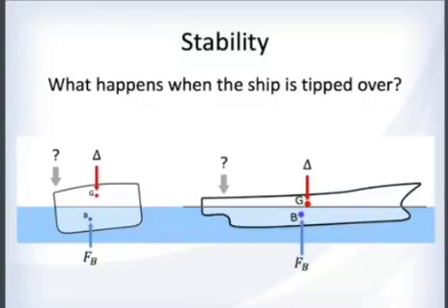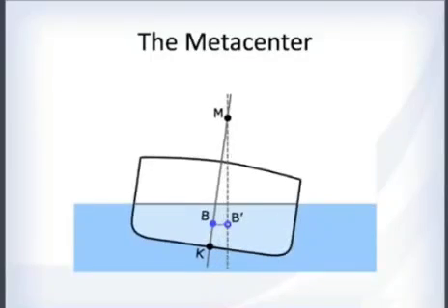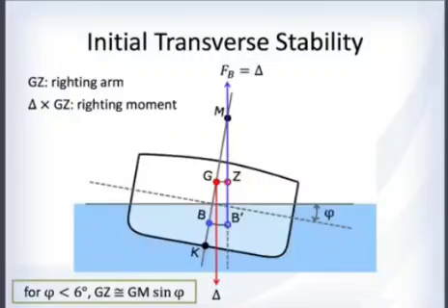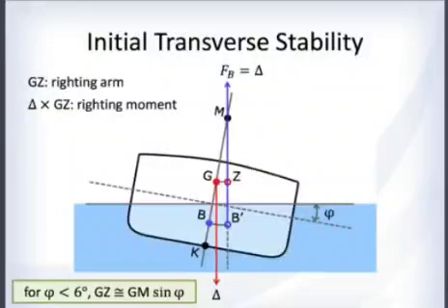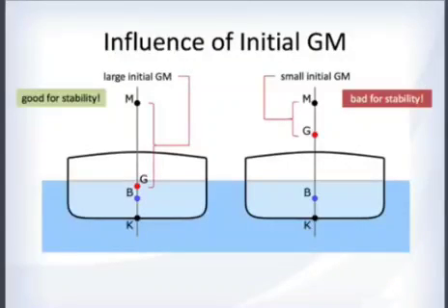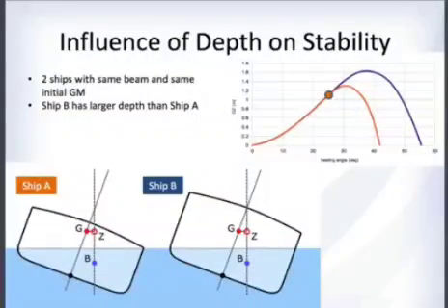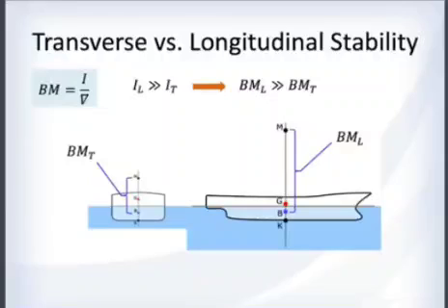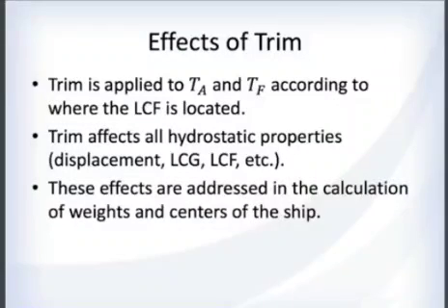A - Z of Ship Stability | Longitudinal & Transverse Stability | SF, BM, GZ, KG, KM, GM, Heel & Trim